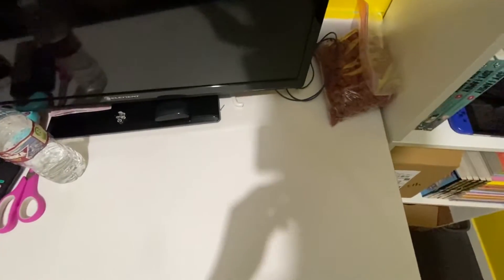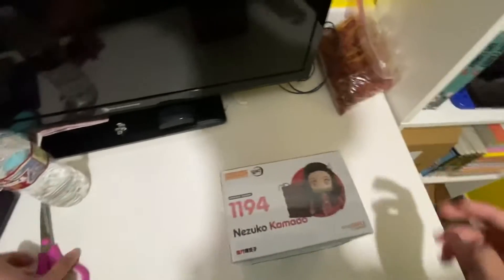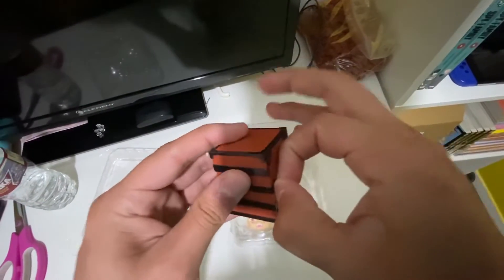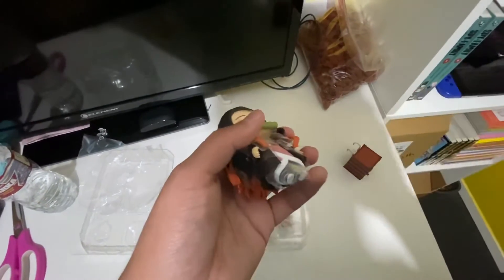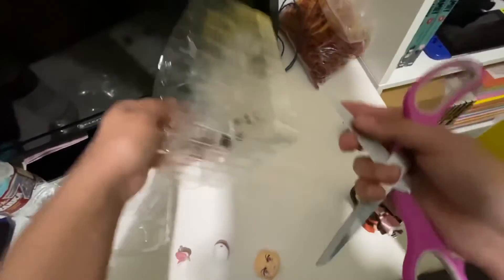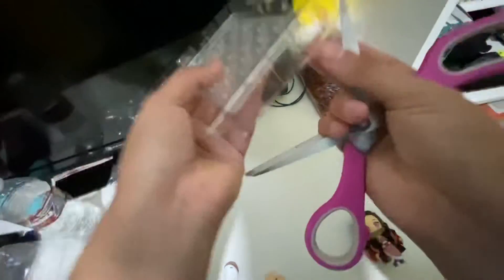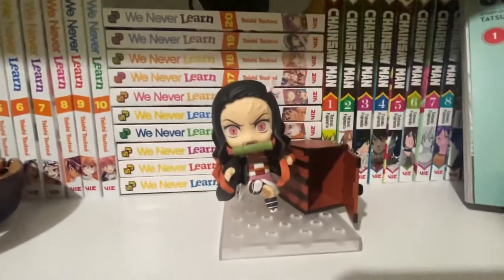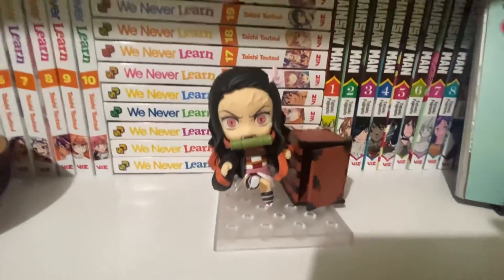Unboxing Demon Slayer Nendoroid Nezuko Kamado!!!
What's up guys i am back with another video and an unboxing with that. I was really excited to open this figure up and show it to you guys!

In a future video i will do an updated collection of my nendoroids to show you guys the various characters i like to collect :)

Song at the end is not used for profit, also credit for the stance of nezuko goes to this link